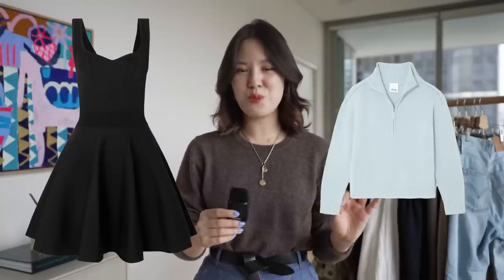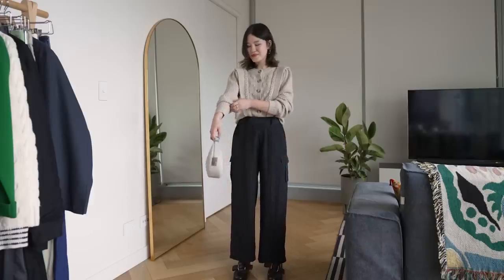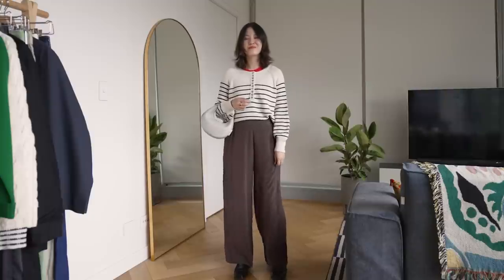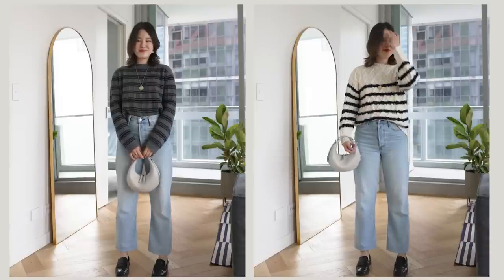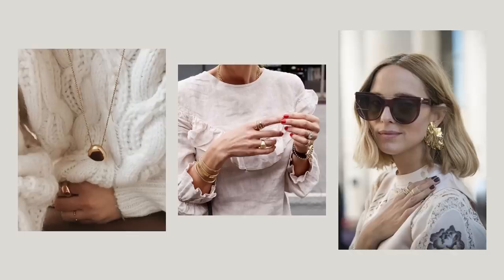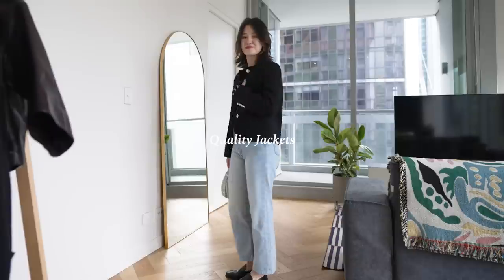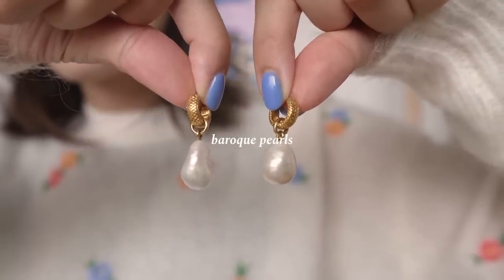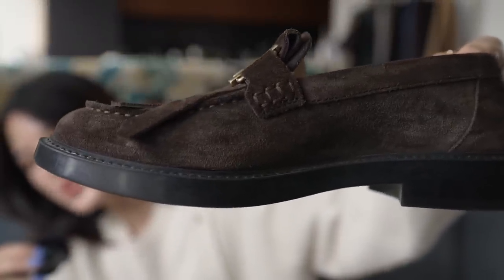10 TRANSITIONAL WARDROBE STAPLES You'll Wear For 5+ Years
Transitional wardrobe staples that'll last 5+ years featuring Grana

All pants featured have been shortened slightly to my ideal length.

Black Loafers - Massimo Dutti
Tod's Loafers

SIZING
For reference, I am 160cm or 5'3. I wear an AU 6, XS. EU 34 and US 0 (I take one size down in US sizing). I am more pear shaped and often need to size up one size for pants for it to fit well at the hip. For jeans I am usually a W26.